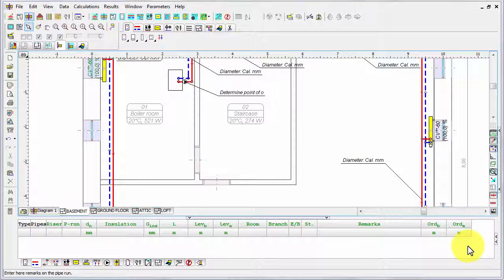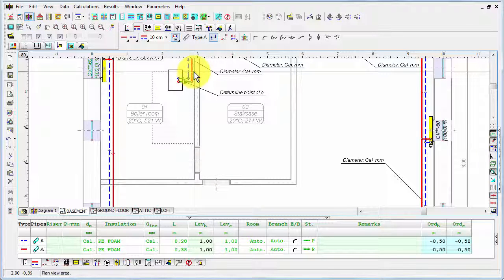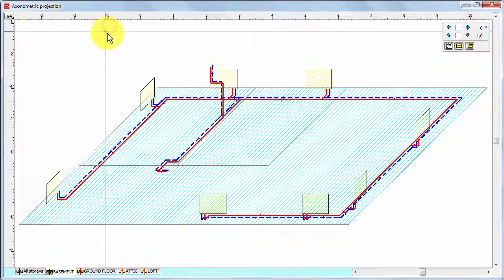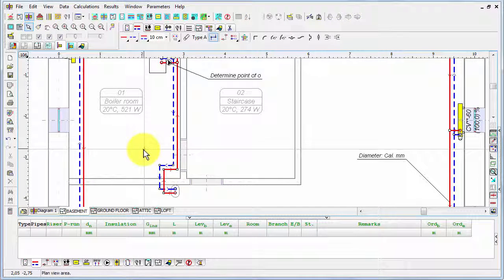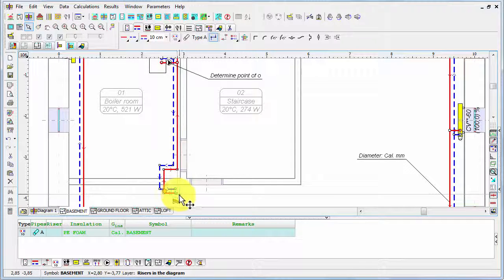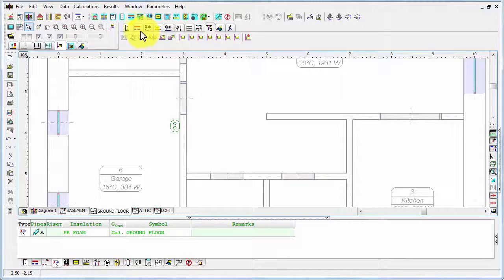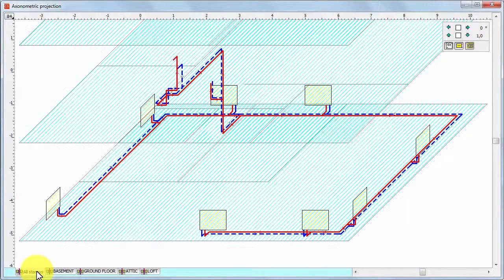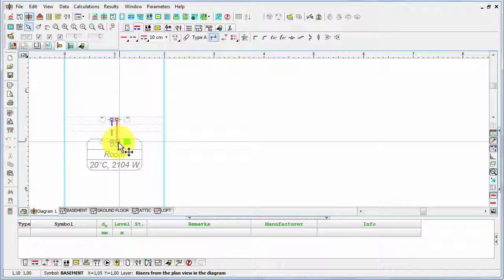Audytor C.H. - Risers - (7/12) - User manual - Designing on plan views